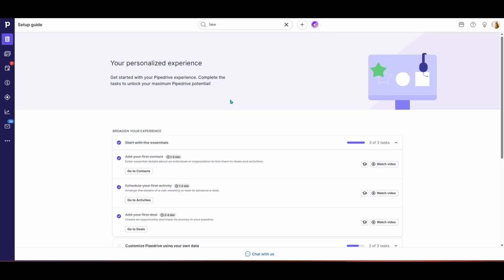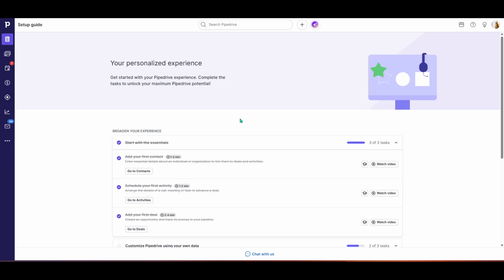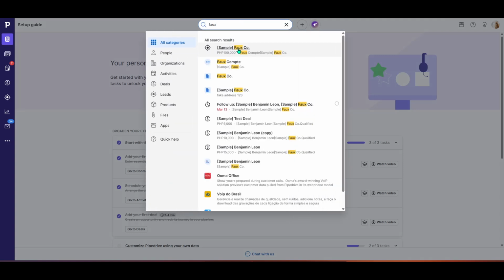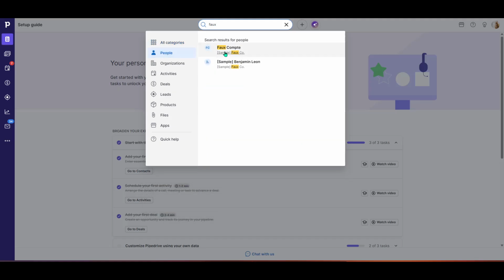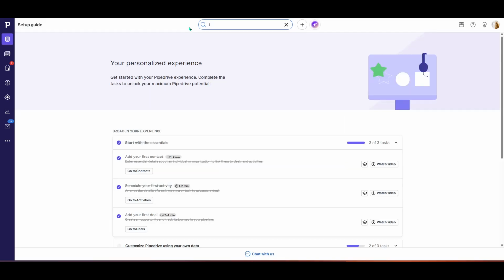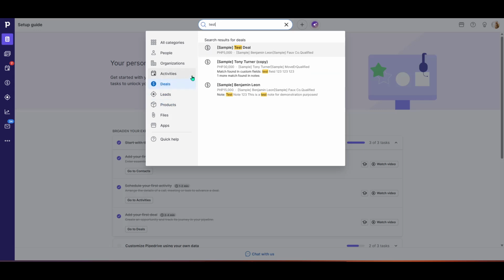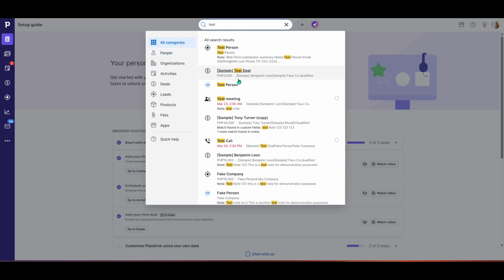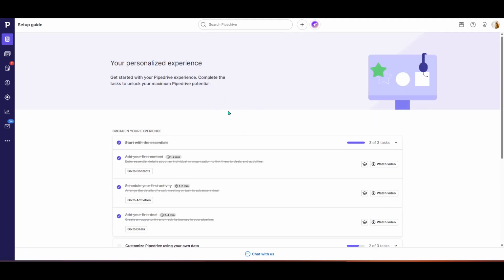How to Search Everything in Pipedrive (Step-by-Step Guide)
Here’s how to search everything in Pipedrive step by step.

In this quick tutorial, you’ll learn how to use Pipedrive’s search tools to quickly find deals, contacts, leads, activities, products, and CRM data. This guide covers global search, filters, saved views, custom fields, and advanced search techniques to improve workflow efficiency and organization.

✅ What You Can Search
• Deals and pipelines
• Contacts and organizations
• Leads and activities
• Products and pricing
• Notes and email history
• Reports and CRM data

✅ What You Can Use to Search
• Global search tools
• Advanced filters
• Saved views
• Custom fields
• Pipeline sorting
• CRM activity tracking

• Smart search
• CRM organization tools
• Lead tracking
• Workflow management
• Activity reminders
• Reporting dashboards

⚠️ Important Note

Search results work best when your CRM data is organized and updated regularly. Incomplete records or inconsistent naming can make it harder to quickly locate important information.

search everything pipedrive tutorial, pipedrive global search guide, how to search pipedrive data, pipedrive crm organization tutorial, find contacts in pipedrive guide, pipedrive beginner tutorial, advanced search pipedrive tutorial, crm workflow management guide, search deals in pipedrive tutorial, organize sales data guide, pipedrive productivity tutorial, crm lead tracking guide, saved views and filters tutorial, pipedrive sales management tutorial